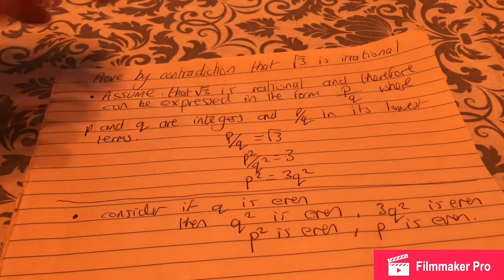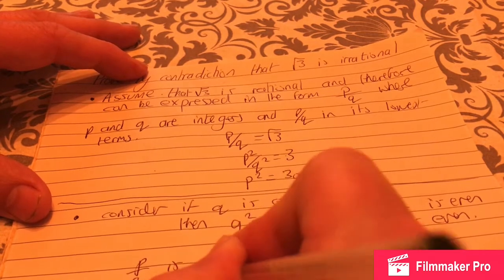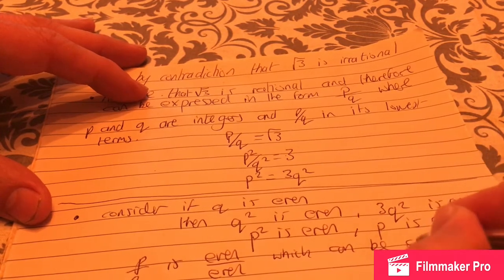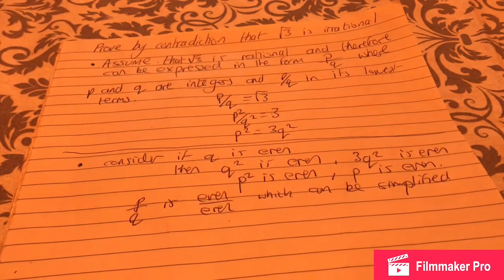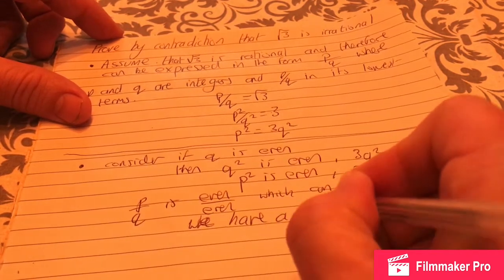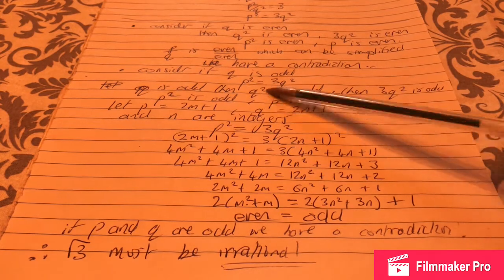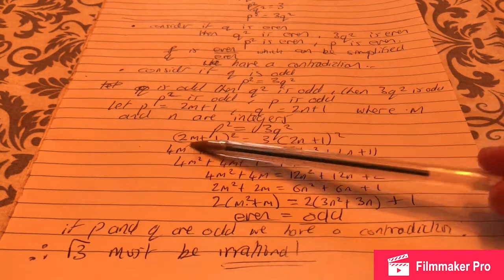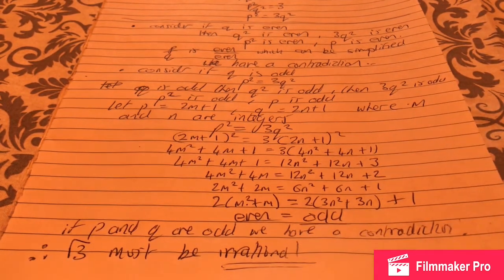Proof by Contradiction 2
Proof that root 3 is irrational